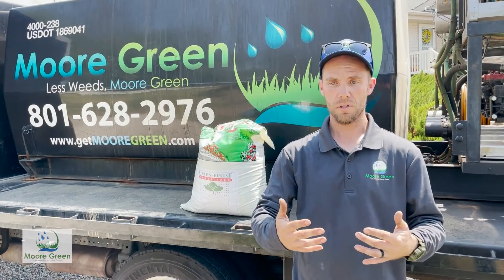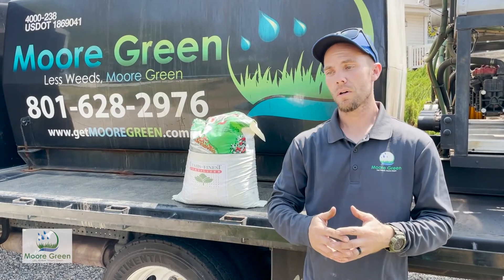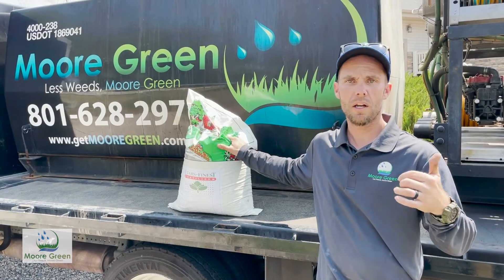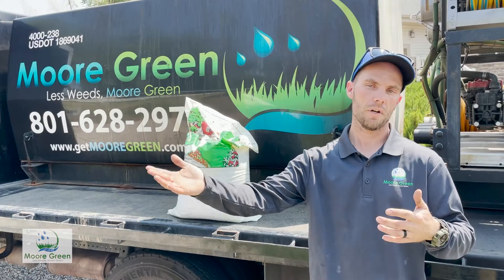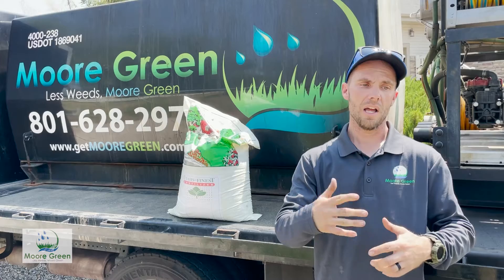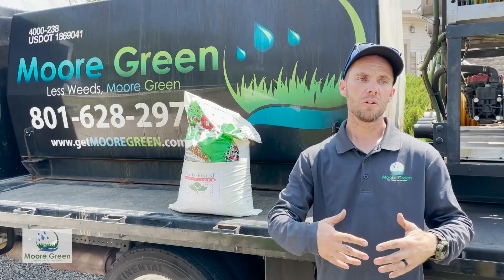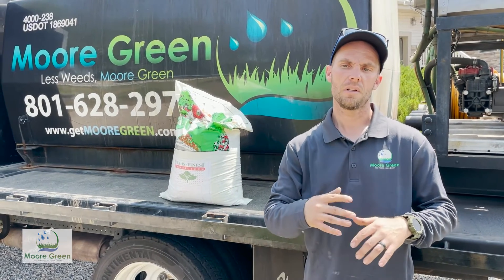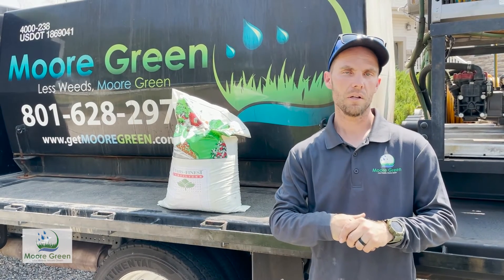Why To Stay With Moore Green In High Heat 2021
2021 has been a tough year for lawns. With irrigation water being turned off earlier, what can you expect from your lawn treatments?